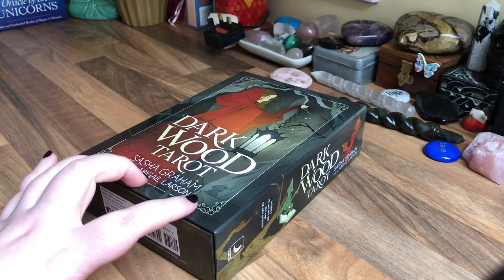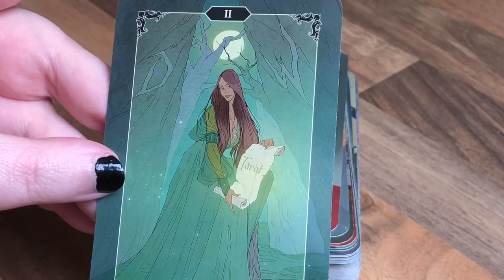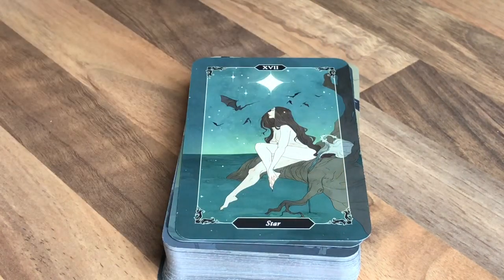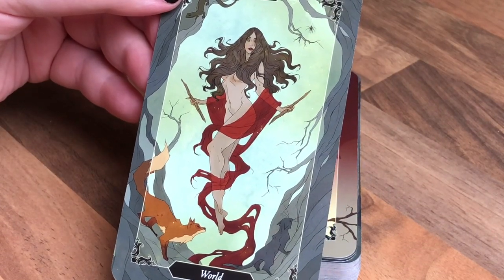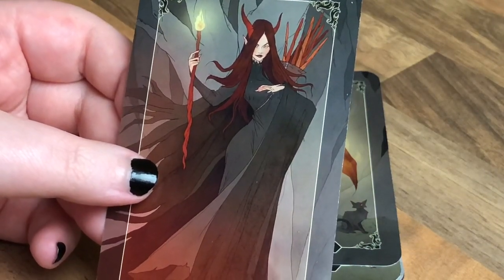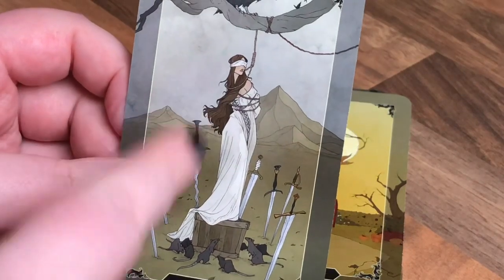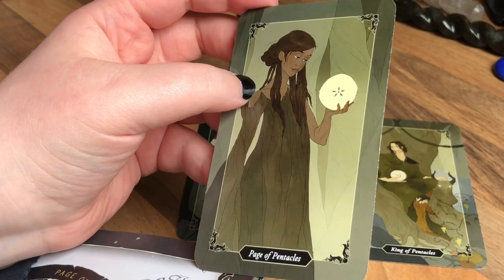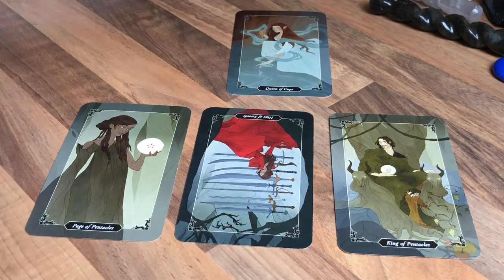🦇 DARK WOOD TAROT BY SASHA GRAHAM (FIRST IMPRESSIONS & WALKTHROUGH) 🦇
PLEASE NOTE THAT ONLY TAROT RELATED QUERIES MUST BE SEND VIA THE FACEBOOK PAGE ONLY!!